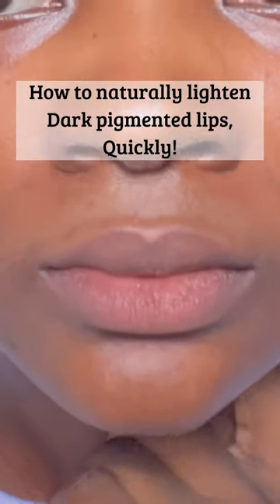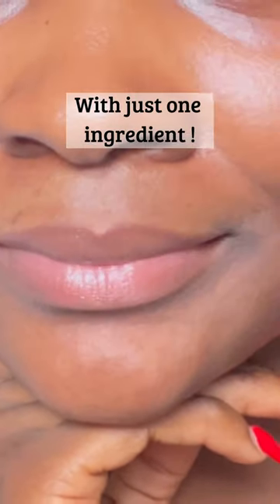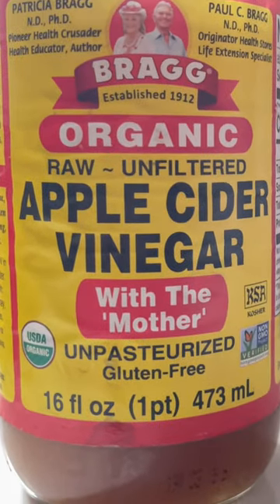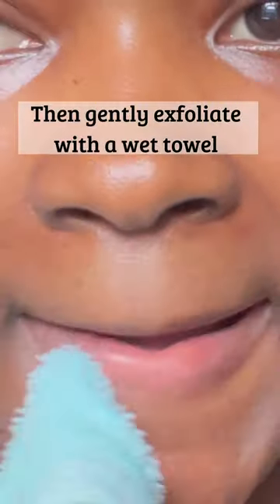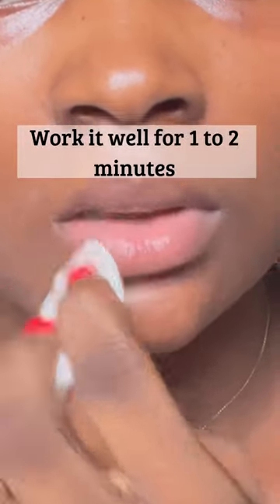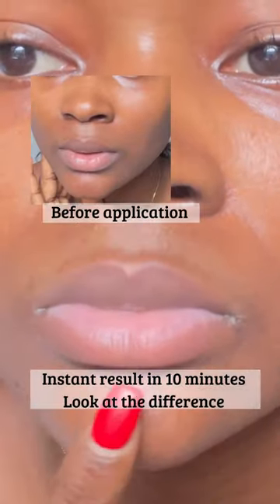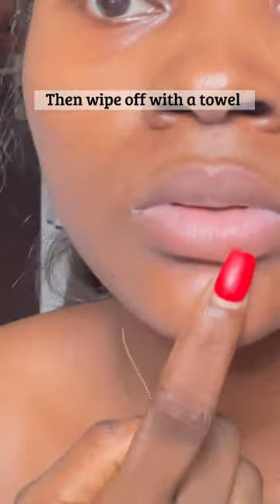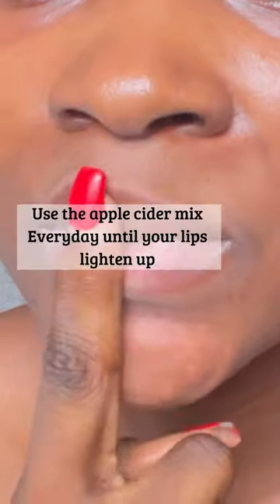LIGHTEN DARK LIPS WITH JUST ONE INGREDIENT FAST !